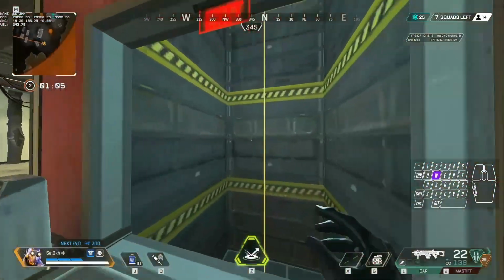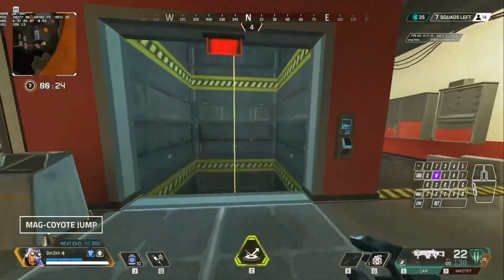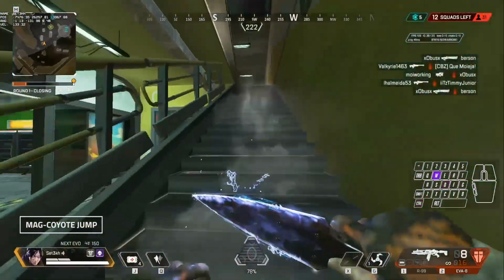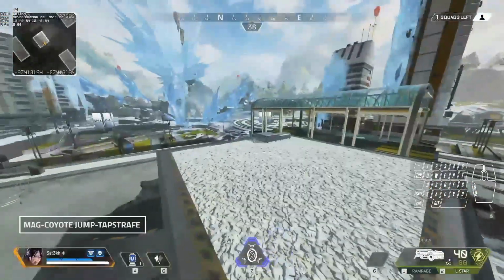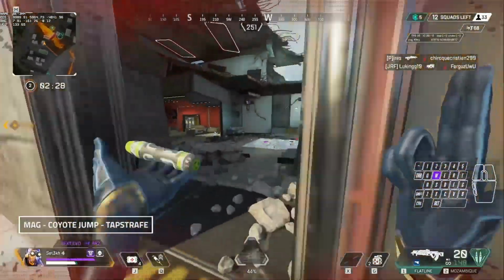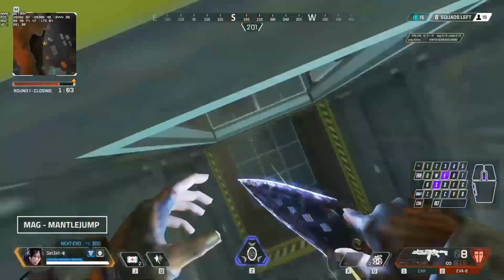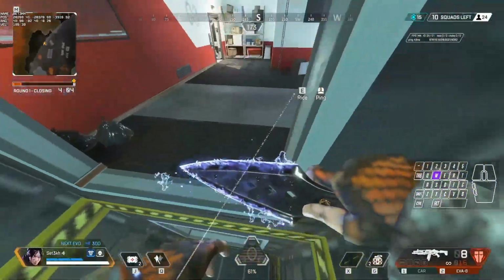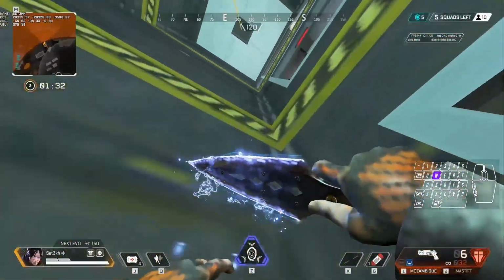Window magnetism guide: basics to kinda hard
For all the 30 players that are still playing this game :p
this is my attempt on making a guide on how i use the window magnetism as a tool to float around in the buildings on WE

Timestamps
00:00 Intro
00:29 Shout out to @hippomelon1
01:13 Start of the Guide (basics)
01:51 Mag bounce
02:41 Mag coyote jump
04:32 Mag coyote jump tapstrafe
05:24 Mag bounce coyote jump
05:54 Mag coyote jump tapstrafe + Octane stim
06:19 Mag superjump
06:39 Mag mantlejump
06:43 Shout out to @thevilnside
07:00 Mag mantlejump
07:42 Mag mantlejump mag coyote jump
08:57 Mag mantlejump superglide

if anyone have more info on window mag, let me know

if you like apex movement don't forget to join the

Hope this guide helps you, peace!

- Set3kh